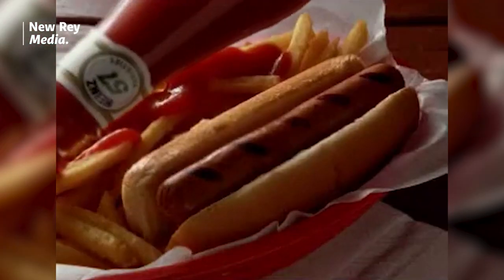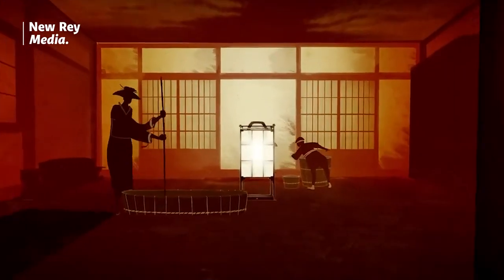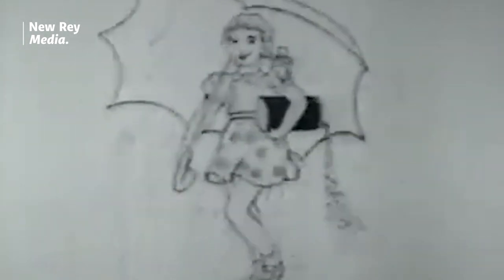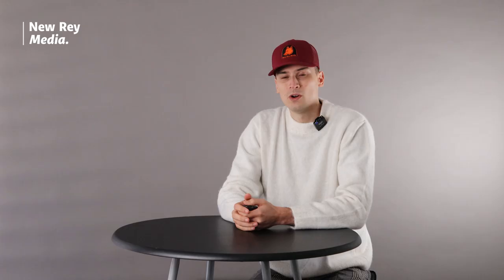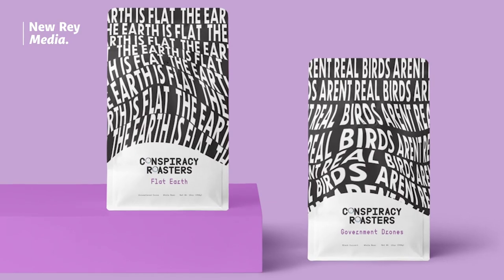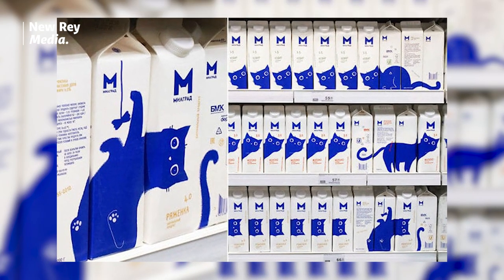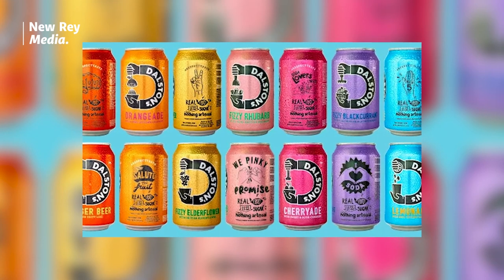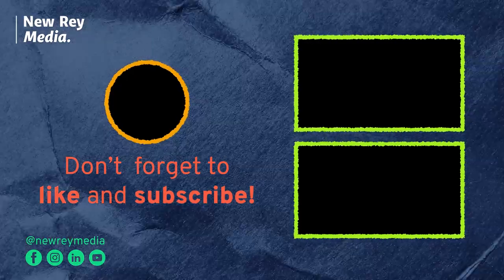How To Do Package Design | E-commerce CPG | Alexander Wolf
In this episode, we are going to look at the packaging of some incredible CPG brands. And learn what makes a good package and a bad one! We are going to look at several points to help us critique these product packages, These are functionality, practicality, Design, Storytelling, Consistency, Innovation!

And at the end of this episode hopefully, we have a better understanding of what makes an unforgettable product package.

Chapters:
0:00 Intro
0:34  Heinz ketchup bottle - Functionality / Practicality
03:05 Kikkoman soy sauce -  Functionality / Practicality
06:05 Morton Salt - Storytelling / Design / Consistency / Innovation
10:14 Pringles Can - Functionality / Practicality
11:44 Bonus design round! Conspiracy Roasters by Jess Leibowitz
12:46 Co-Op Alcohol Range by Robot Food
13:53 Milgard by Vera Zvereva
14:48 Dalston’s Drinks by B&B
15:59 Burger King
17:20 Show recap